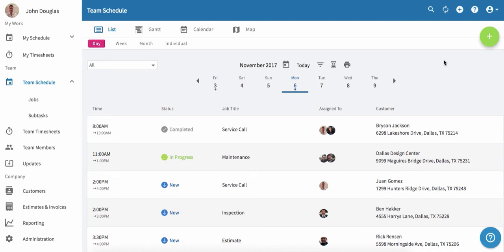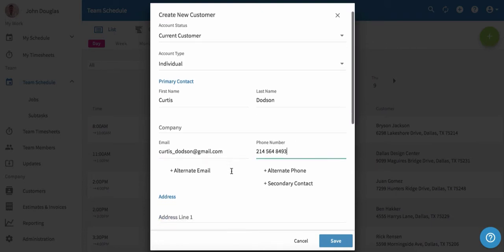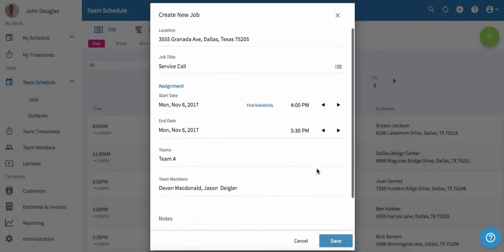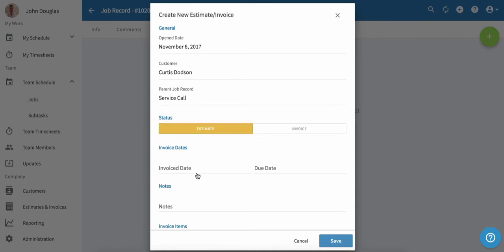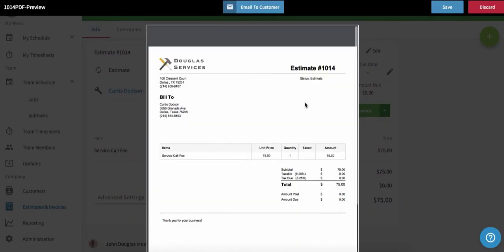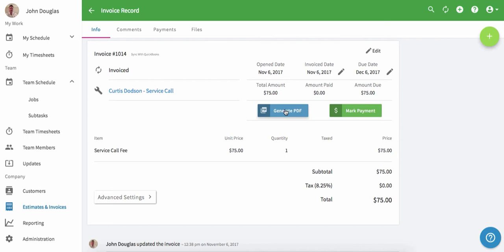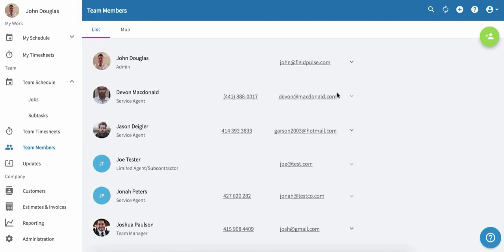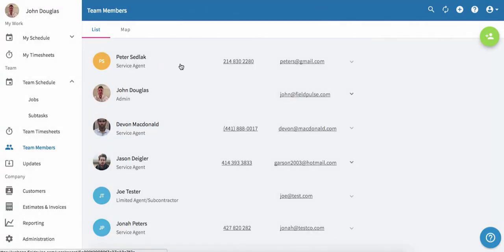Electrician Software - FieldPulse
Electrician Software by FieldPulse. Short tutorial on job scheduling, customer management, and estimating/invoicing.